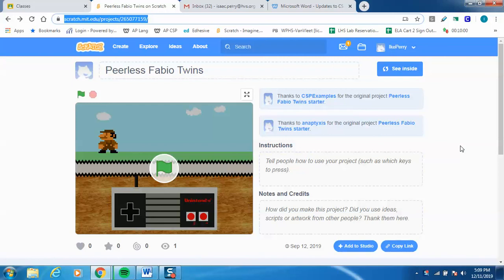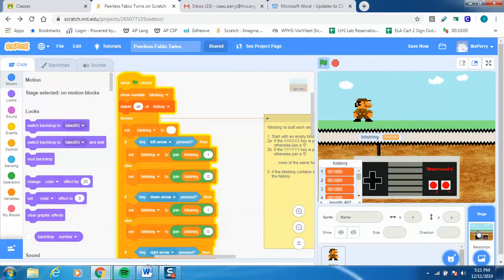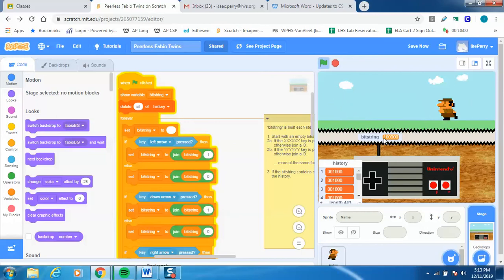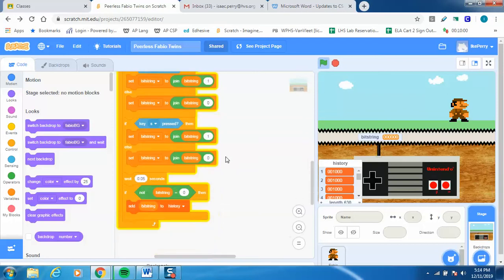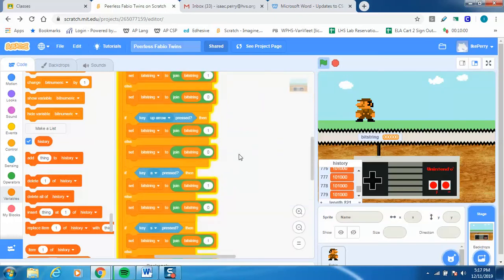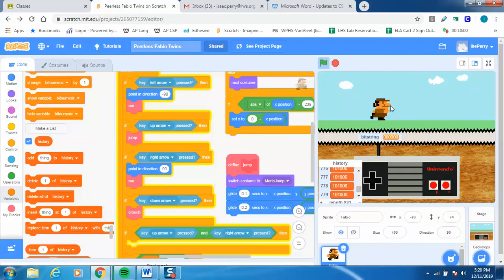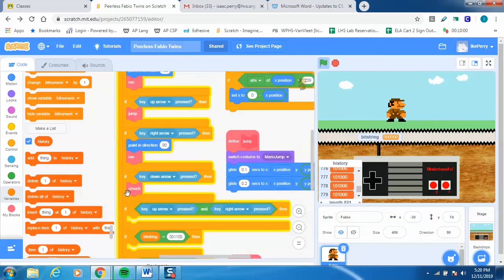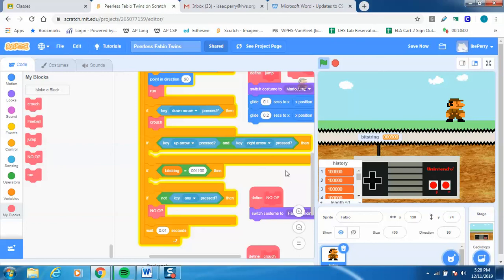Peerless Fabio Twins Code Overview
A guide to the starter code provided for the Peerless Fabio Twins project.